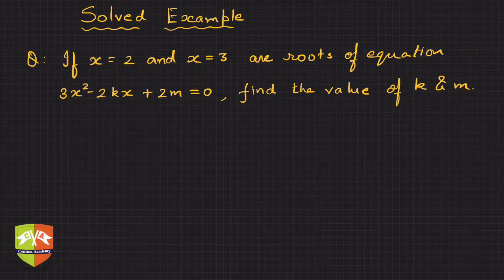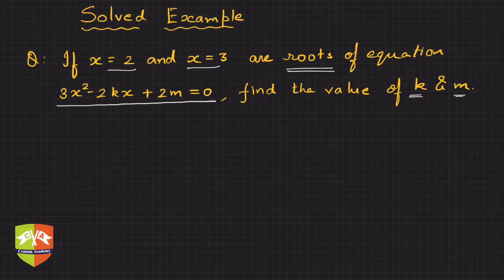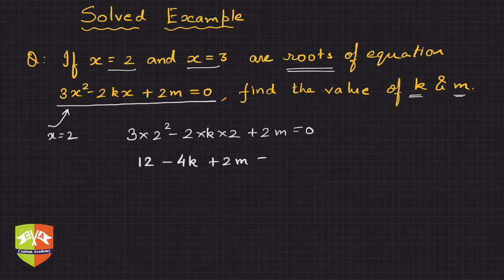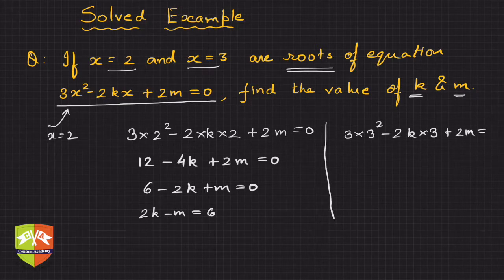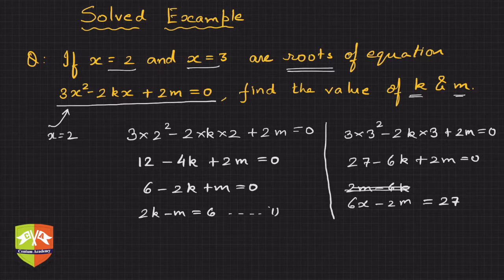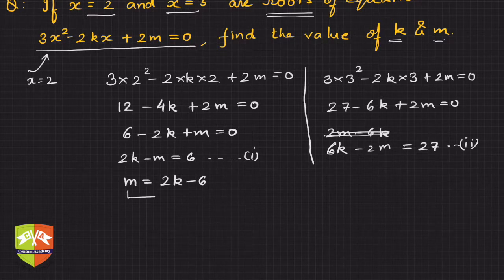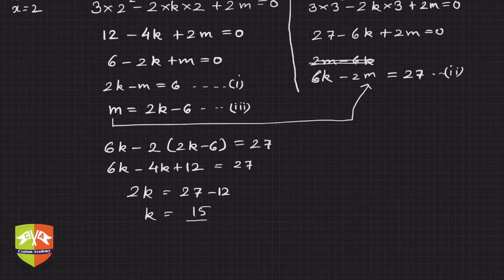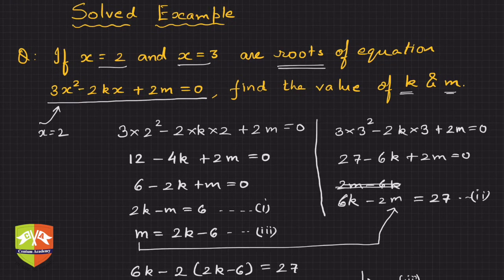QUADRATIC EQUATIONS: 4. Solved Example # 2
Chapter Name: Quadratic Equations
Topic: Solved Example
Grade: X
Author: Tushar Sinha

Solved Example:
FINDING COEFFICIENTS IF SOLUTION TO A QUADRATIC EQUATION IS GIVEN

***Previous Year Board Question***